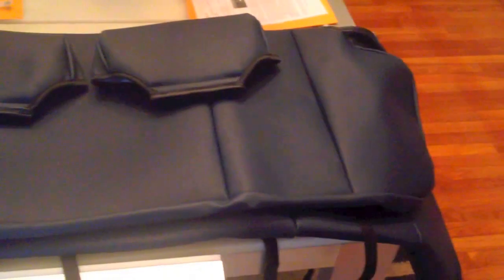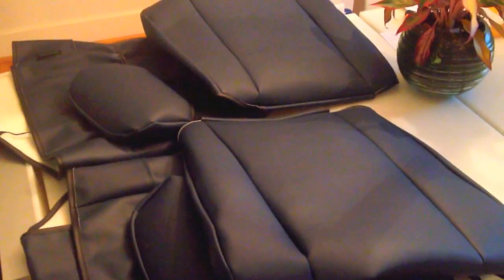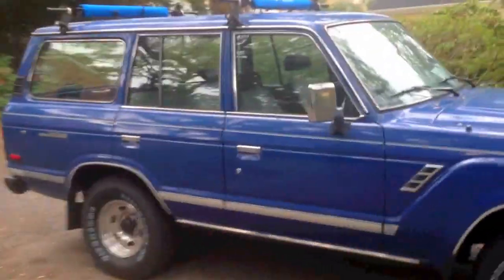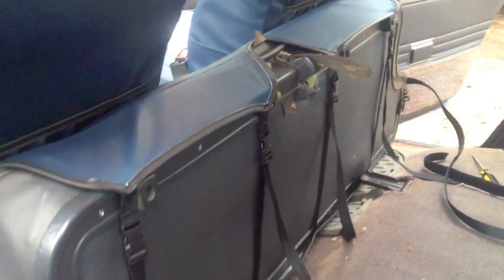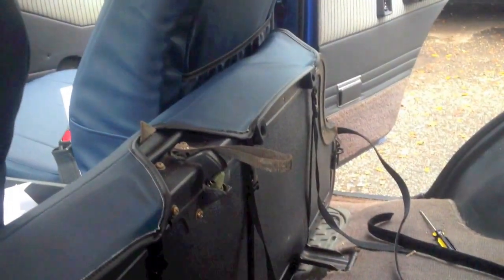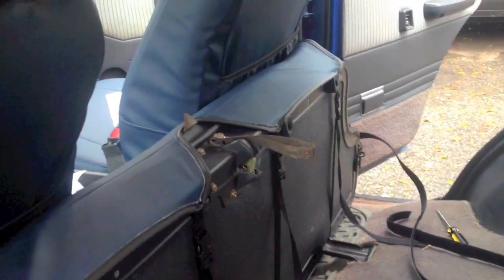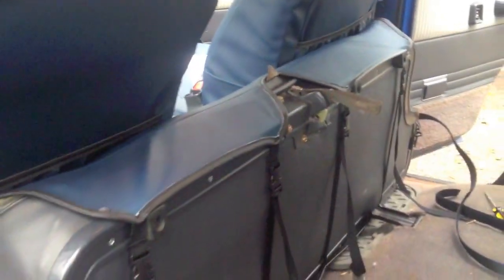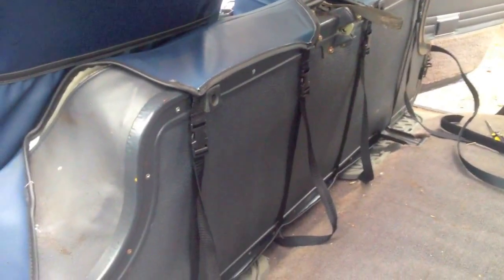Install new GT seat covers Toyota LandCruiser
I recently purchased some GT Seat Covers for my 1988 Toyota FJ62 LandCruiser. In this video i show you how I installed them, and how they came out.